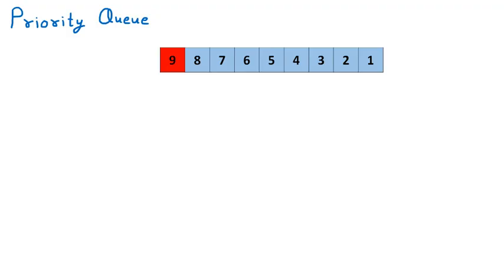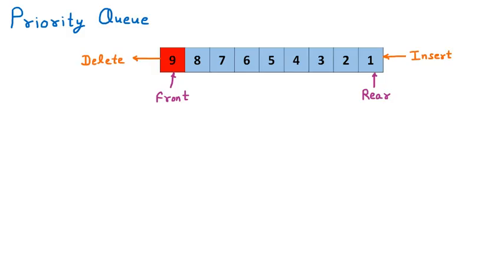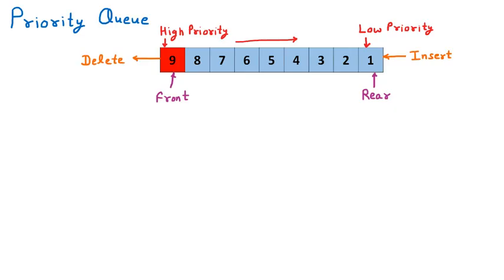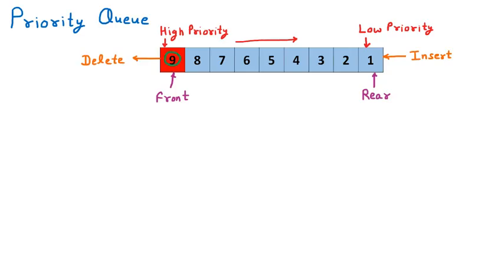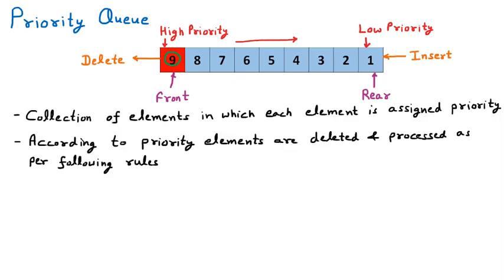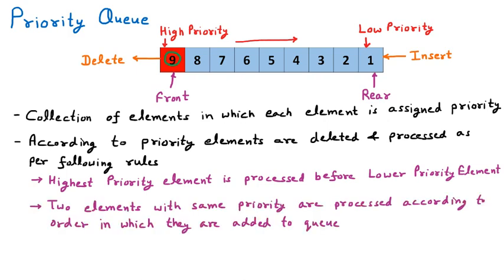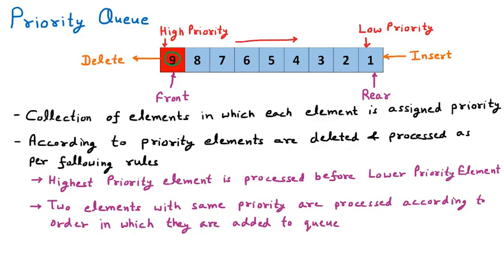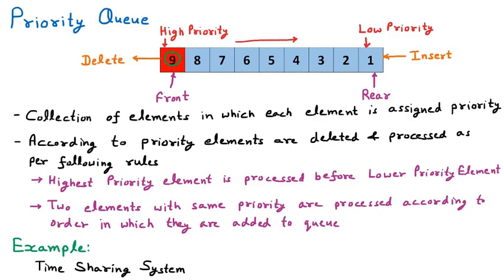Priority Queue | Rules | Examples | Data Structure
Priority Queue | Rules | Examples | Data Structure | DS | AV | Ankit Verma